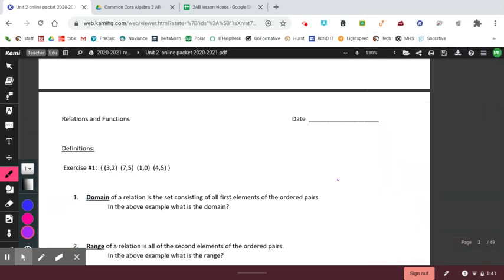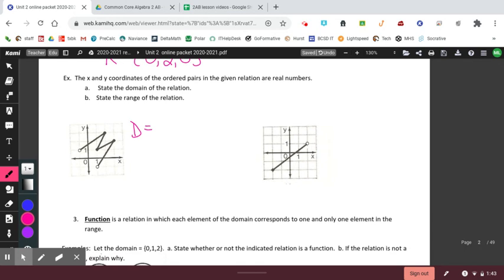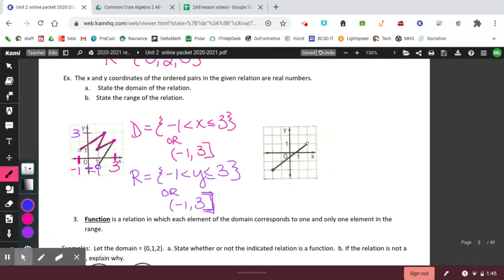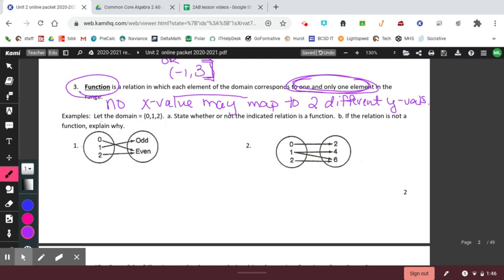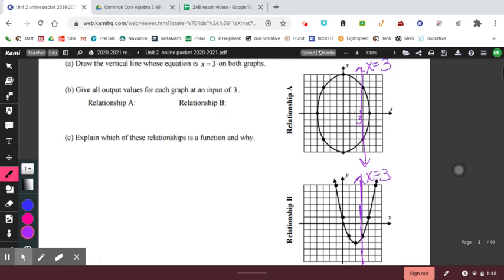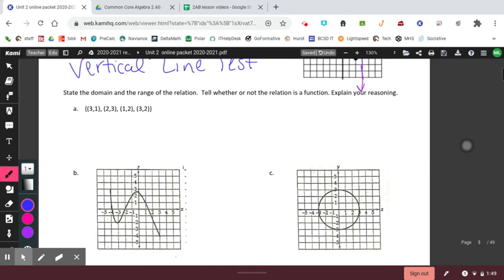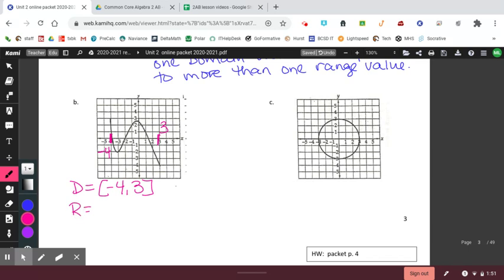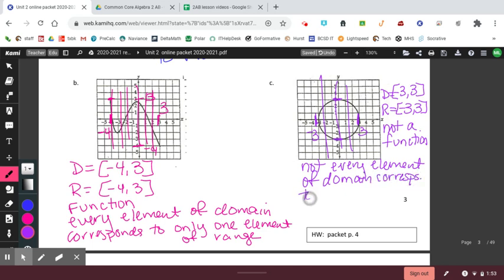Untitled: Sep 13, 2020 1:53 PM